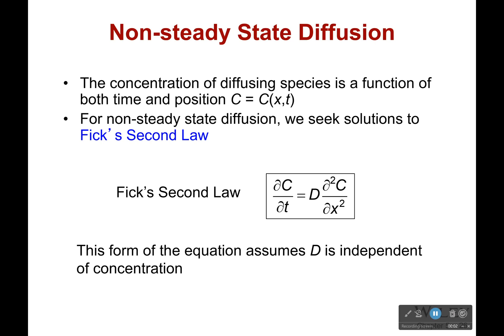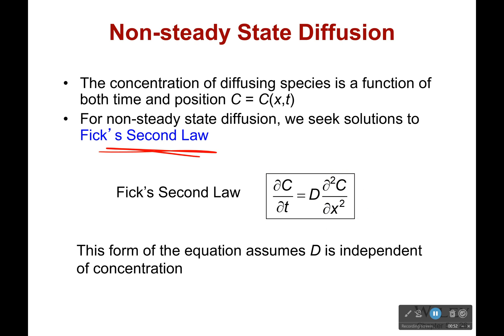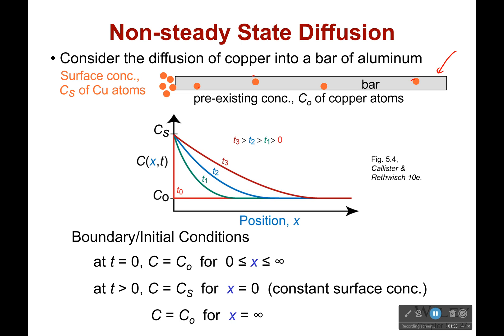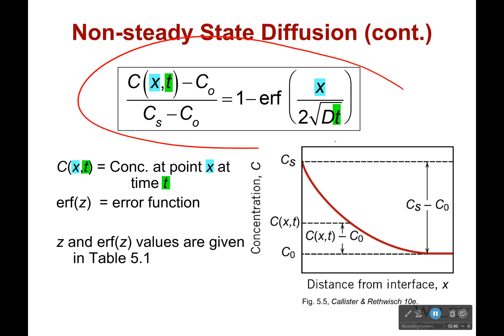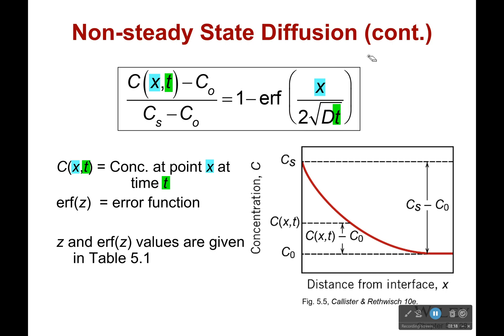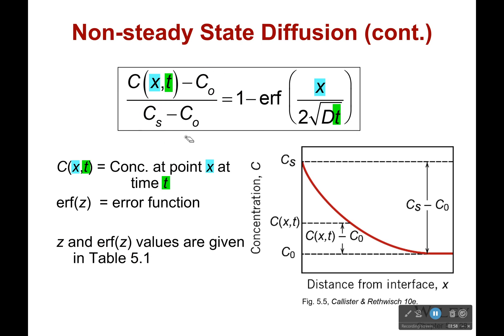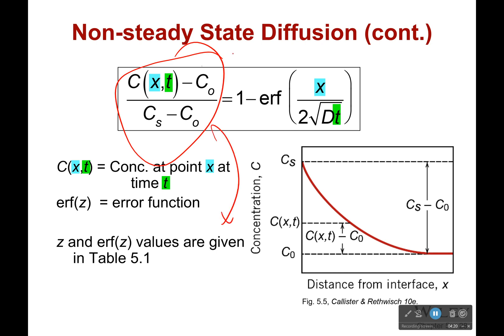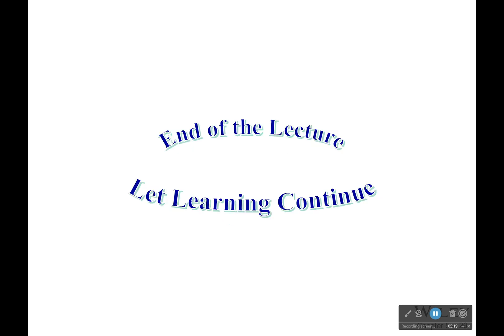Fick's Second Law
Fick's second law. We do not talk about Fick's second law. That is mostly because your family members start looking at you weird and people stop inviting you to parties...Okay. That is just me being silly. The real deal with Fick's law is that Diffusion is also dependent on position inside the material as well as the concentration of the diffusing species at that location. After all, if two atoms that are identical switch places, no one will notice.